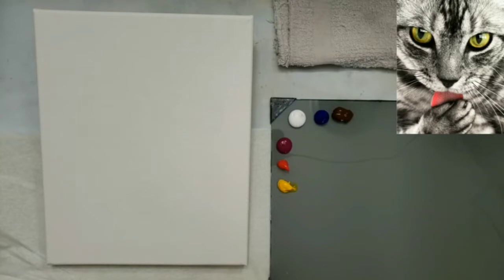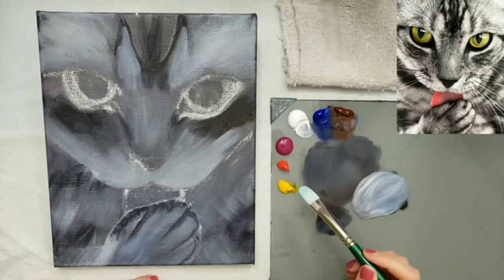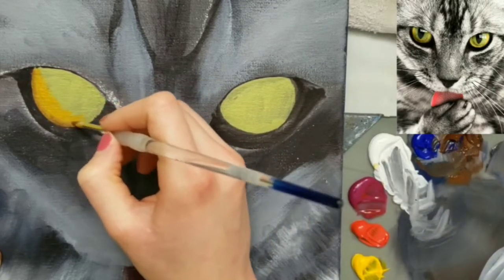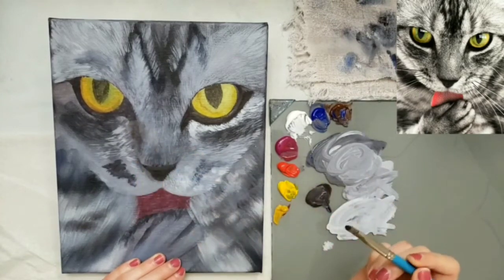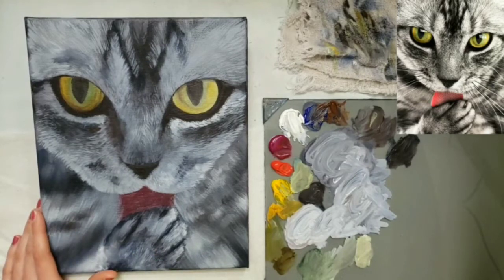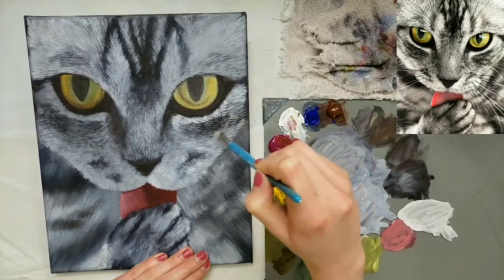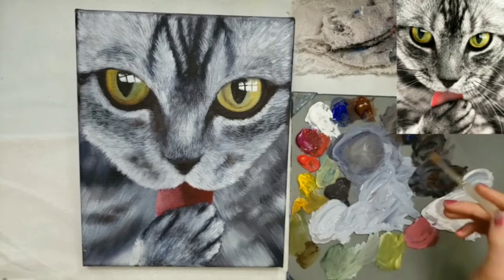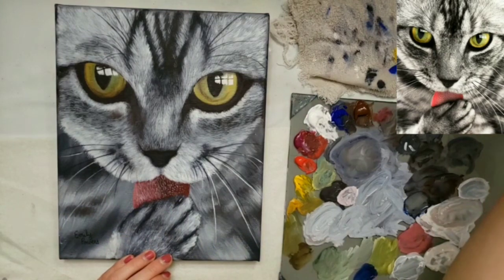Cat Acrylic Painting Tutorial Step-By-Step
Hello and welcome! Learn how to paint this cat in this acrylic painting tutorial. Enjoy the video!

Canvas Used: 8"x10" Stretched Canvas (Artist's Loft Super Value Canvas Pack)

Materials Used In Every Video:
POSH Glass Artist Palette Link)"
Water Jar
Faber-Castell Pitt Artist Pen (for signing-optional), "(Paid Link)"

Student Level Acrylic Paint Colors (Liquitex Basics and Artist's Loft):
Titanium White
Burnt Umber
Ultramarine Blue
Deep Magenta
Yellow Ochre

Brushes Used:
#12 Bright Princeton Summit (1")
#6 Filbert Princeton Summit (1/2")
3/8" Lunar Blender Princeton Select
1/4" Angular Shader Princeton Select
#4 Round Royal Soft-Grip SG250
#1 Round Princeton Velvetouch

Materials Used In Some Videos (not all):
Chalk or Watercolor Pencil (for drawing), white chalk "(Paid Link)", colored chalk "(Paid Link)"
Canson XL Mixed Media Paper (for practice), "(Paid Link)"
GOLDEN Gloss Glazing Liquid "(Paid Link)"